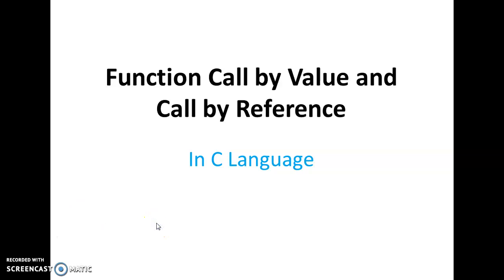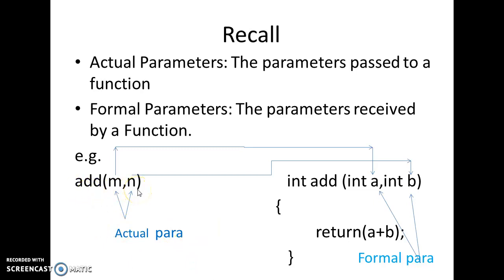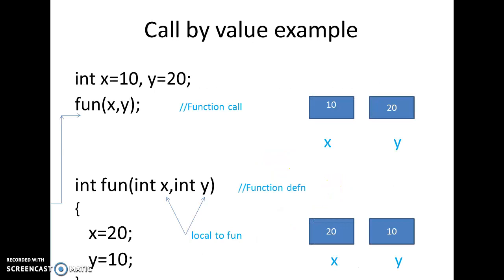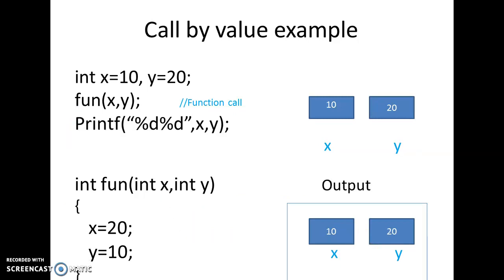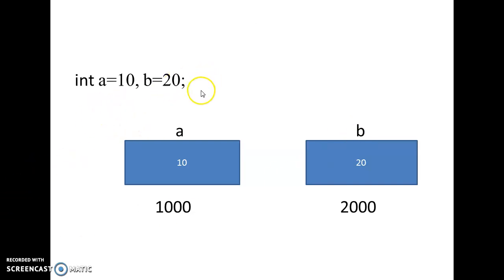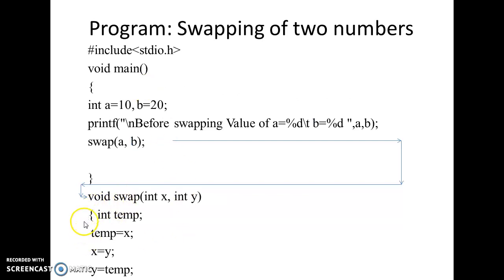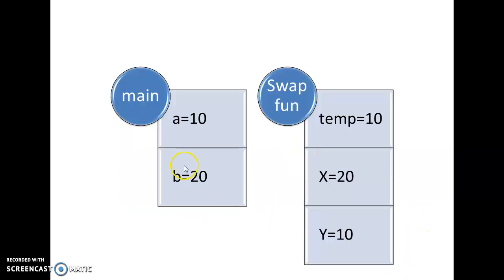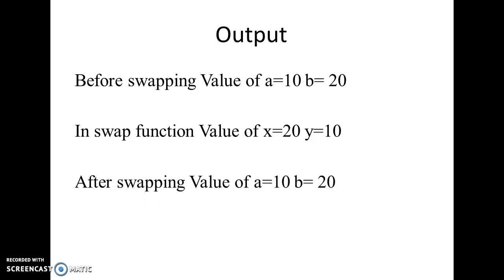function call by value